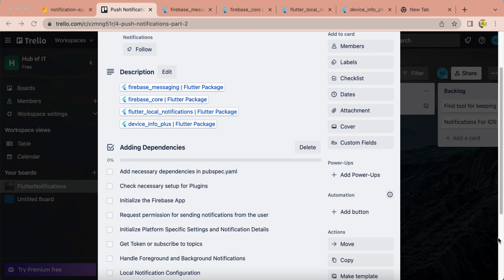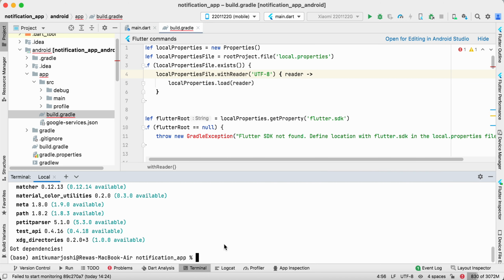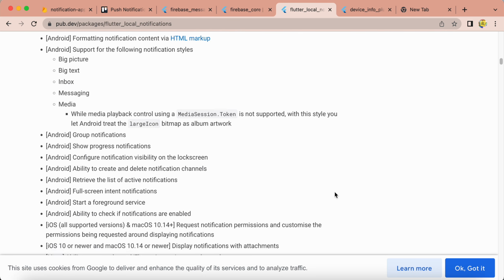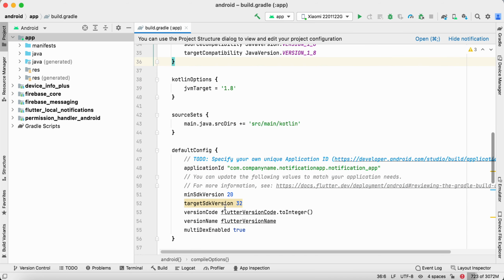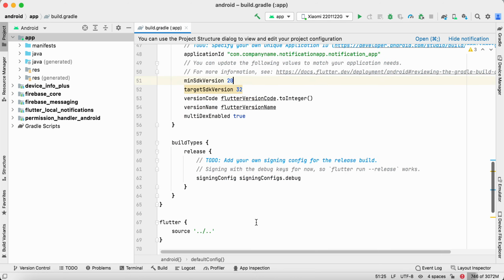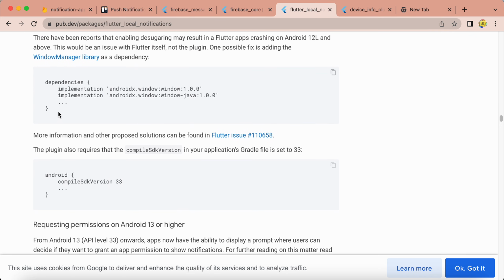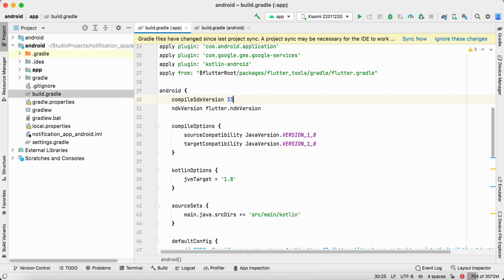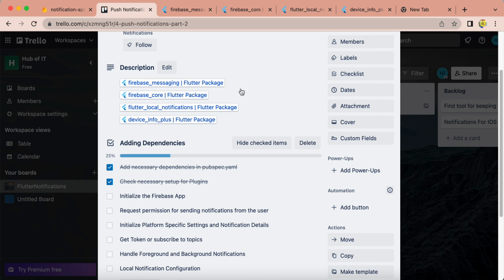Flutter Push Notification Tutorial | Part 2 | Necessary Packages or Dependencies For Notification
For Direct Installation :

flutter pub add firebase_messaging
flutter pub add firebase_core
flutter pub add device_info_plus
flutter pub add flutter_local_notifications

Push notifications are an essential feature in any mobile application that allows you to deliver timely and relevant information to your users, even when they are not actively using your app.

We will start with an overview of the push notification architecture and then move on to the implementation process. We will explore how to handle all use case scenarios, including setting up notification channels, creating custom notifications, and handling incoming notifications.

By the end of this tutorial, you will have a solid understanding of how to implement and manage push notifications in your Flutter applications, as well as the tools and resources you need to take your app to the next level.